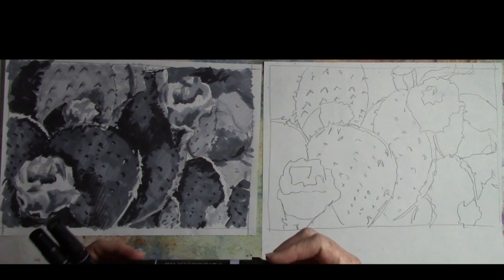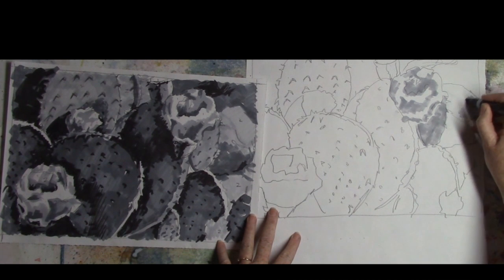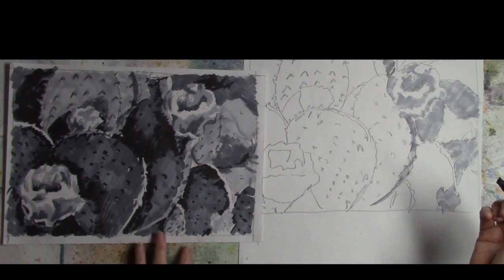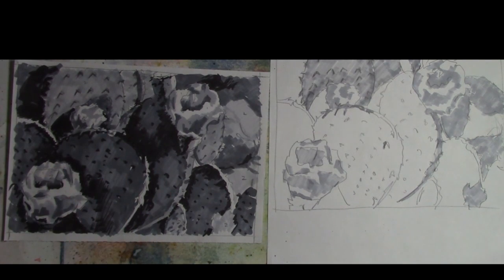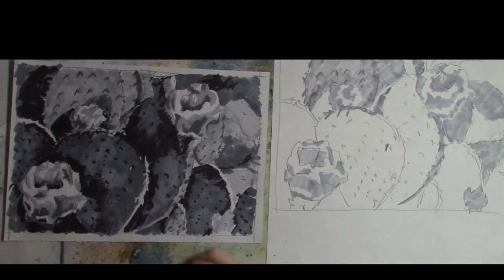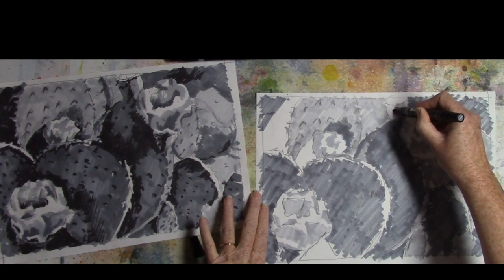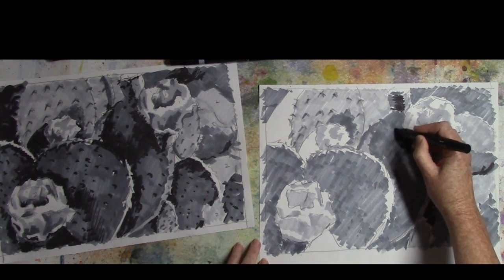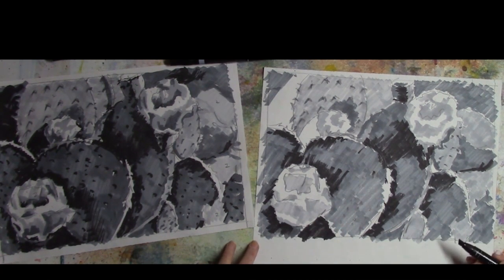Cactus Flower Value Study 720p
LIVE! demo, creating a value study of cactus flowers with Prismacolor Markers. Demo completed during class session in May 2015. to learn more about Salt Lake City classes. Video of Cactus Flower painting coming soon!